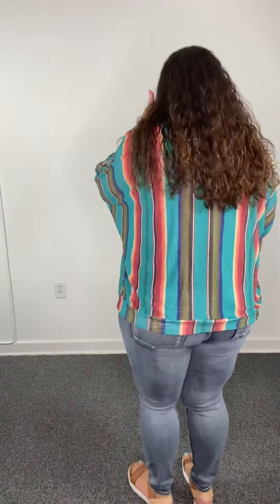RANCHERS WIFE SERAPE TEE